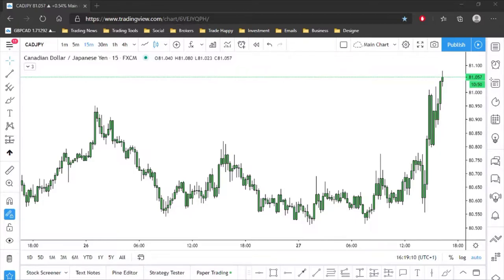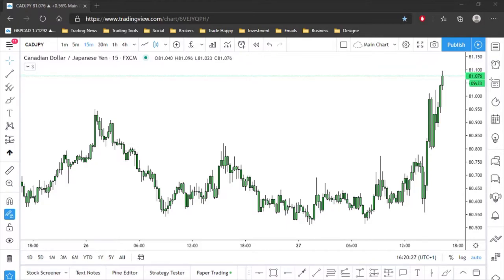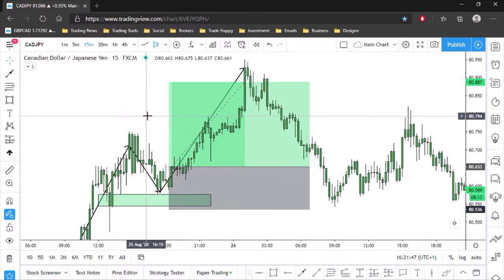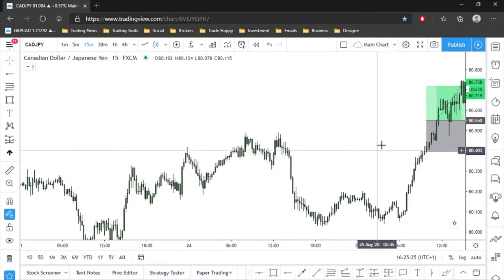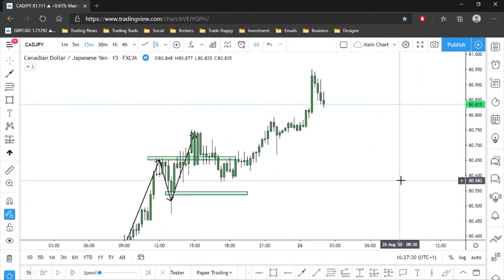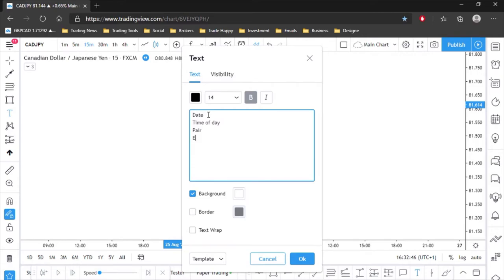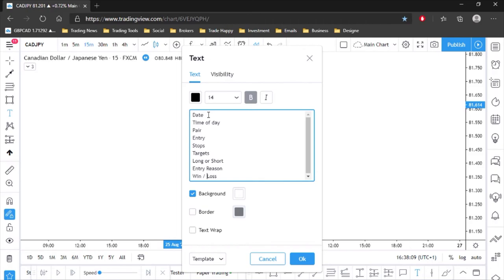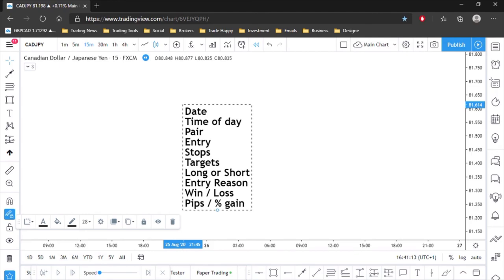HOW TO BACKTEST | Are You Backtesting The Right Way?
Timestamps
0:00 Intro
0:09 Start of the video